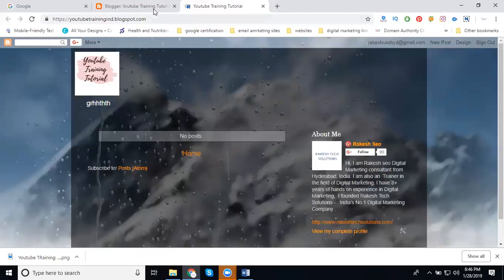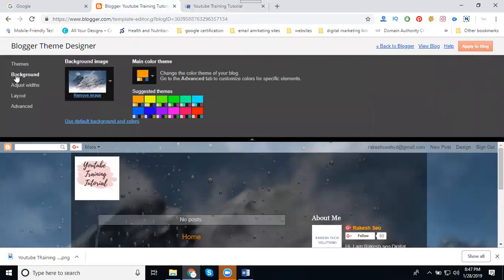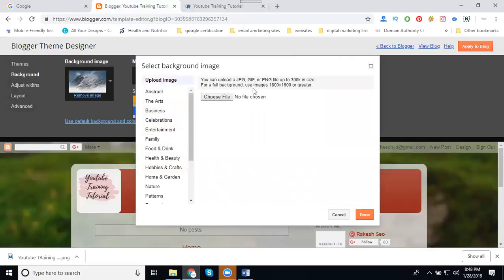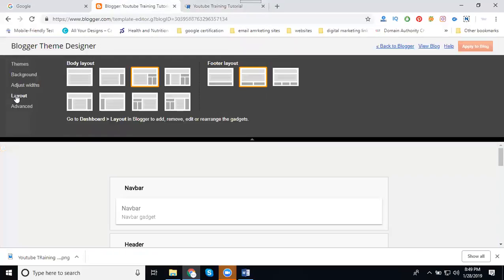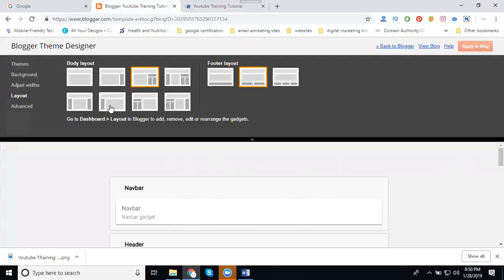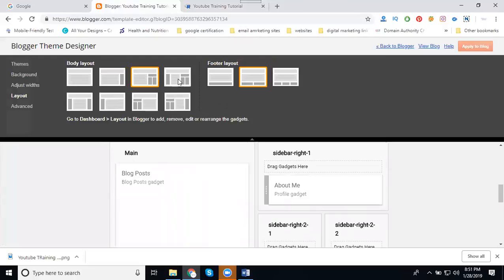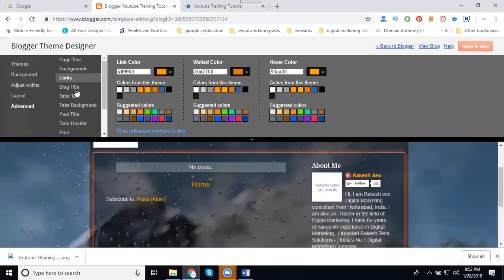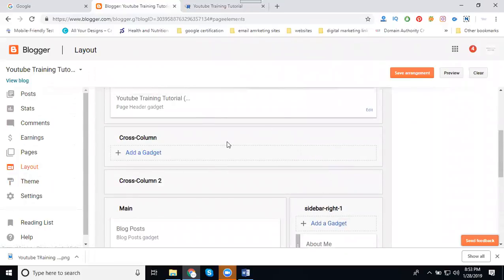How to Select layout And Customize Options on Blogger 2019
DigitalMarketing - Learn this video How to Select layout And Customize Options on Blogger 2019 tutorials by digitalrakesh